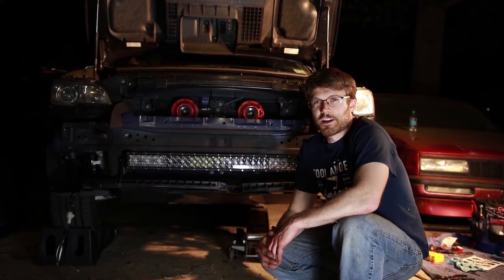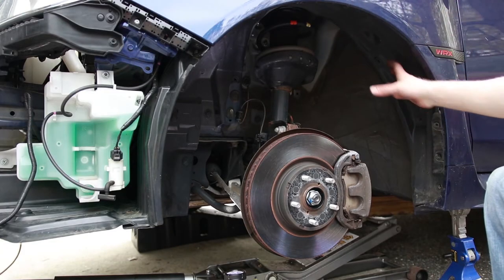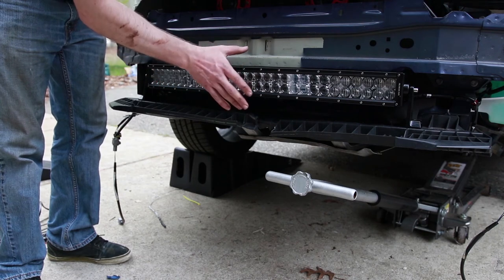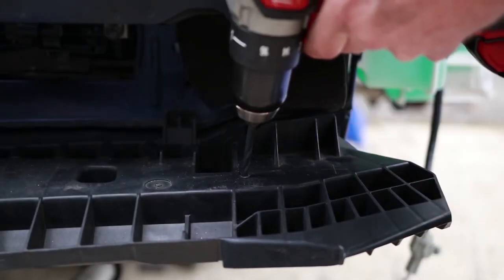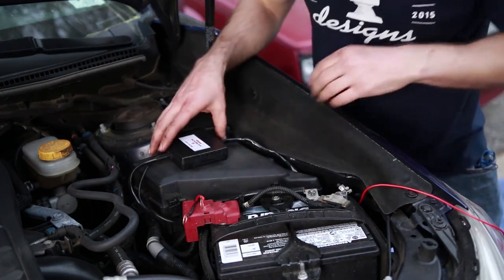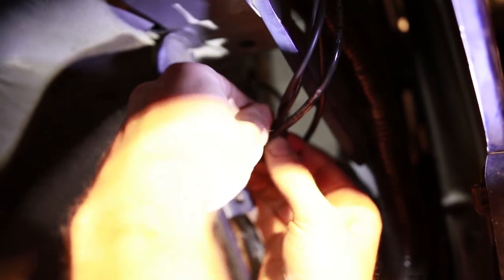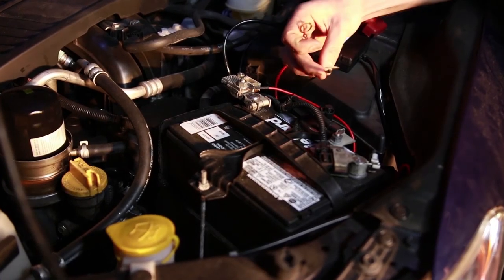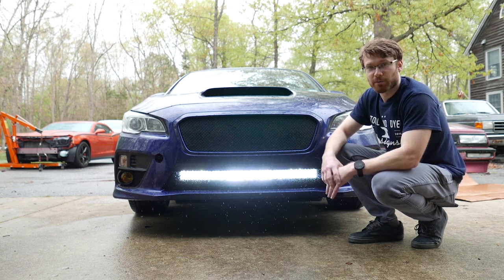How To Install 32" Auxbeam RGB LED Light Bar Subaru WRX STI 2015 2016 2017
What's up YouTube!? In this video, we show you how to install the AuxBeam 32" Curved RGB LED Light Bar in Cliff's brother's Subaru WRX Impreza. We installed the light bar behind the lower grill. His lower grill has been replaced by the GrillCraft MX series mesh grille. You can see how to install the lower grille

This guide also applies to the WRX and STi for the 2015, 2016, and 2017 model years.

We are very impressed by the quality of the light bar and definitely recommend it. It really adds to the look of the vehicle as well. You'll notice when looking at the part (Link below) that there are lot of one star reviews; however, these are almost exclusively due to the app and not the quality of the light bar itself.

Auxbeam 32 Inch Curved RGB LED Light Bar with CREE LEDs

GrillCraft SUB1739B MX Series Upper Grille

GrillCraft SUB1740B MX Series Lower Grille

Zoom ZH1 H1 Handy Portable Digital Recorder:

Track 3: Sunday - Otis McDonald